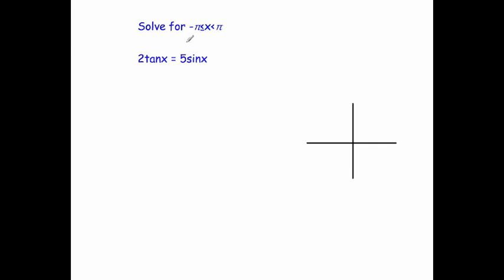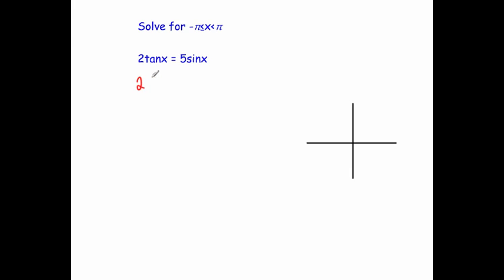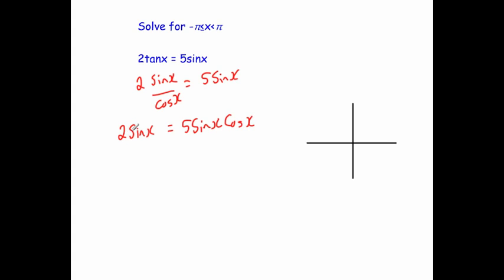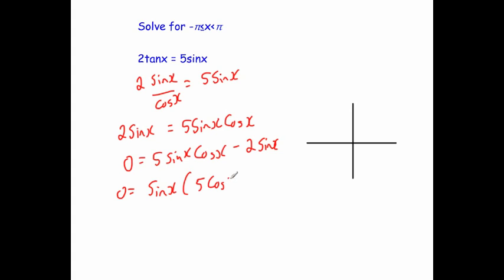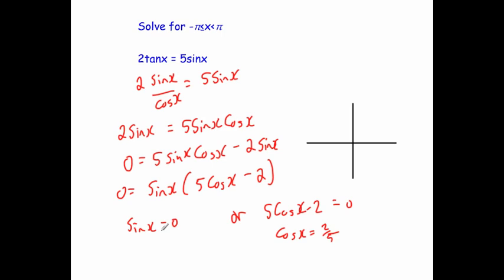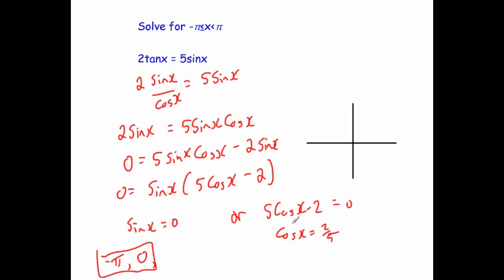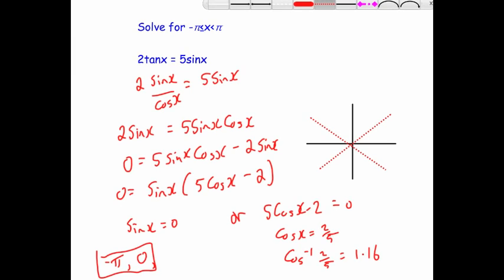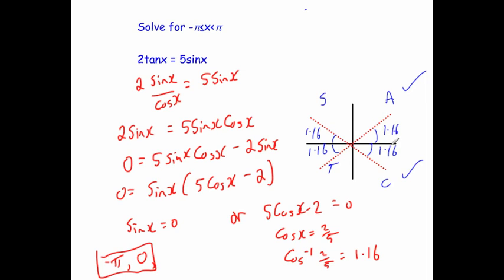Trigonometric Equations - Question 5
This is Question 5 from the Trigonometric Equation Playlist. The aim of the playlist is to give an idea of the common Trigonometric Equations questions in C2.